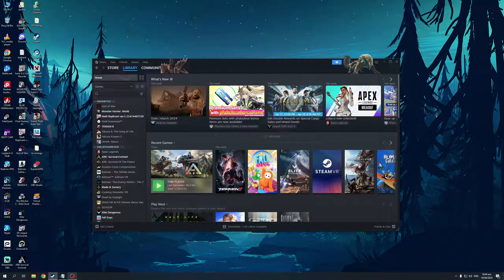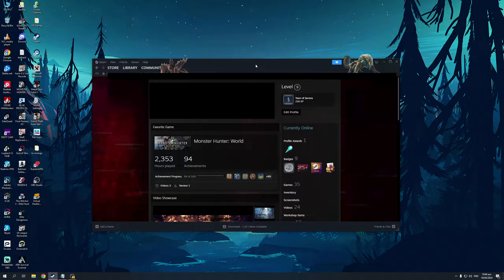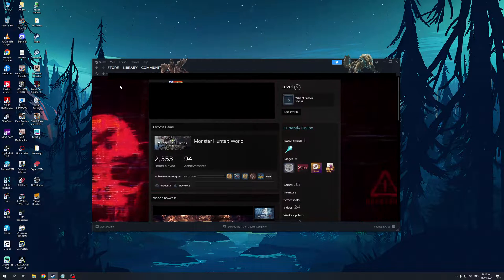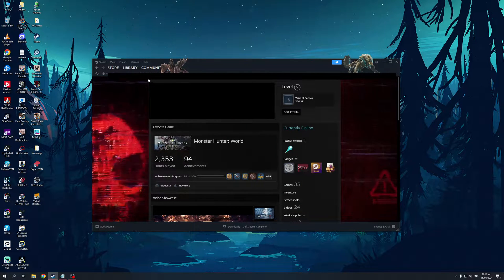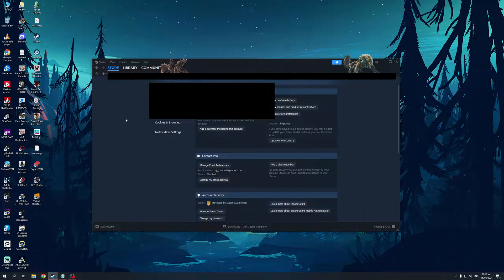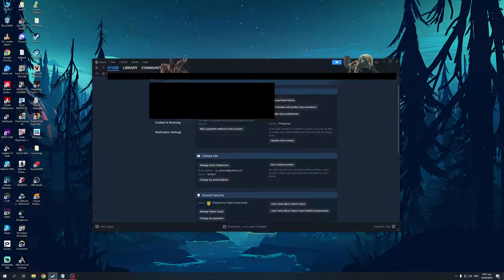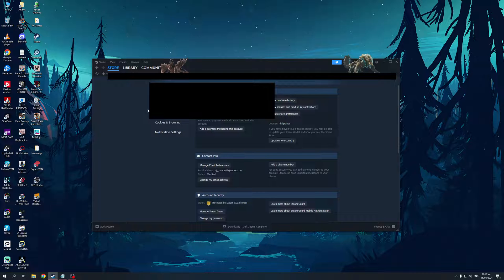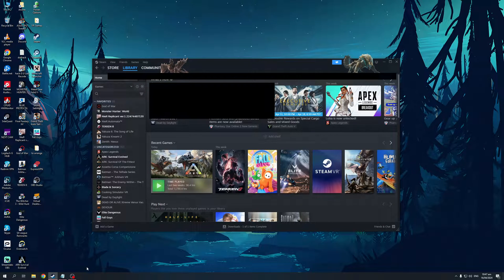How to Find Steam ID (Full 2024 Guide)